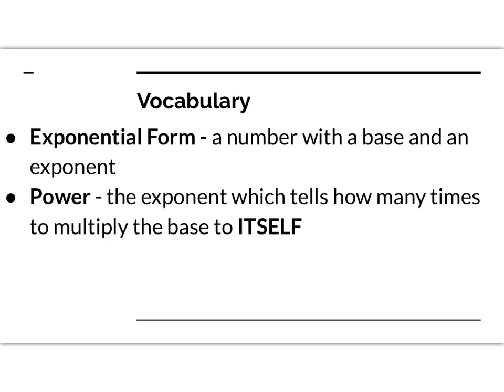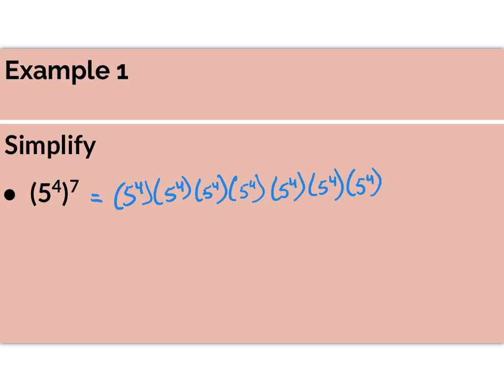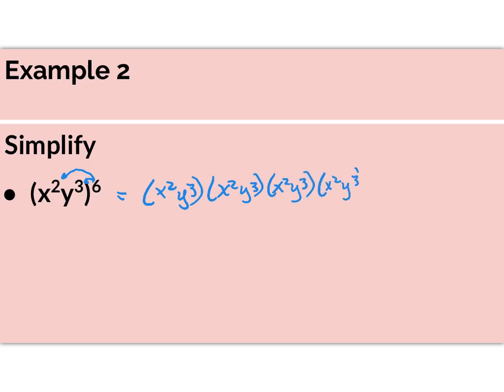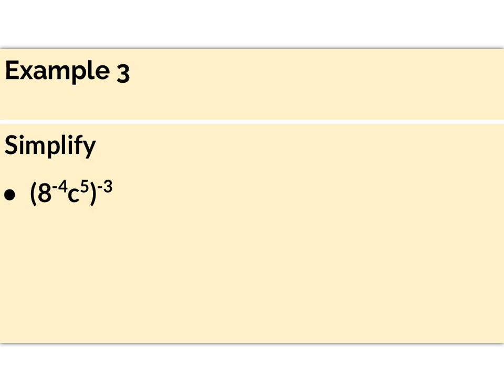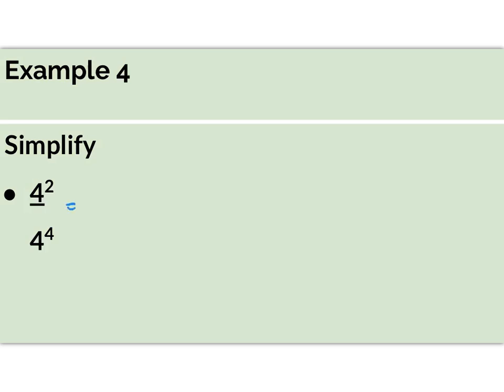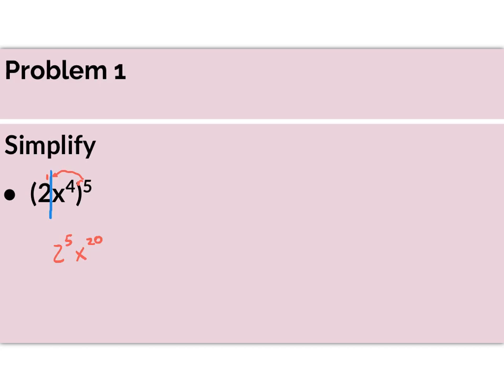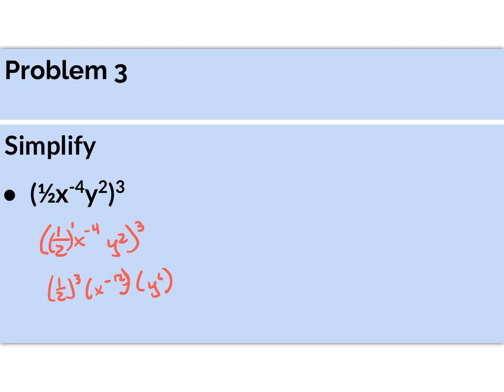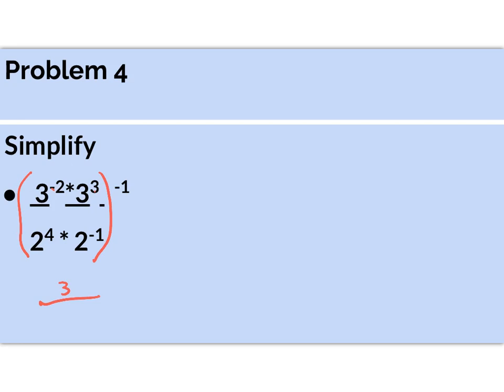Lesson 1079-Powers and Laws of Exponents-Part 4